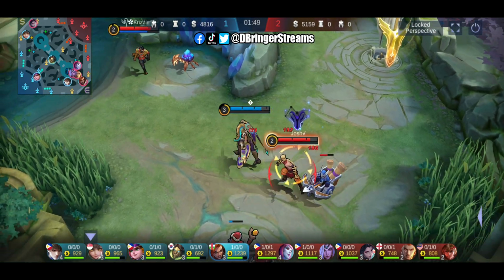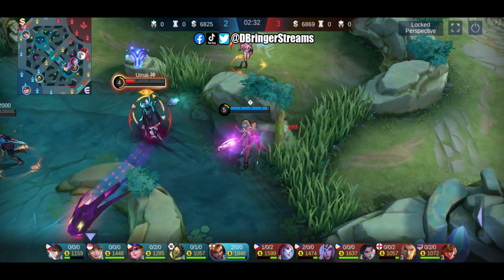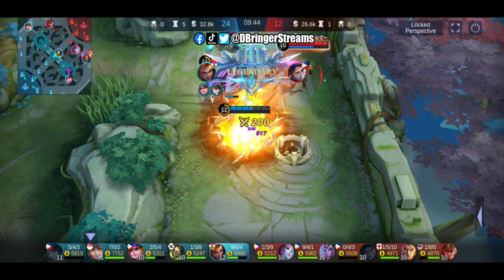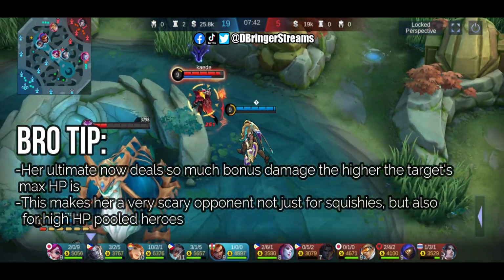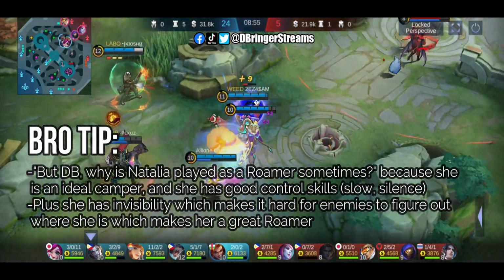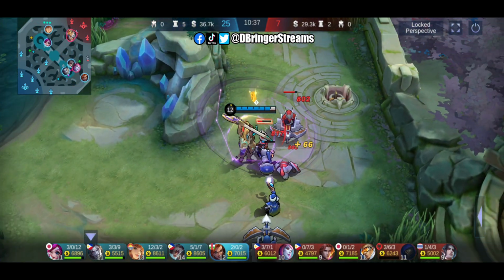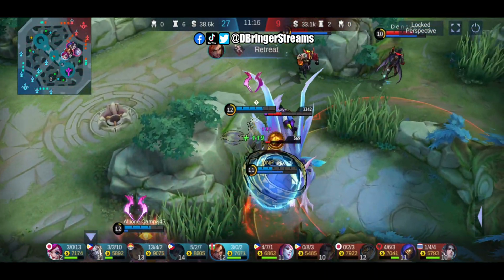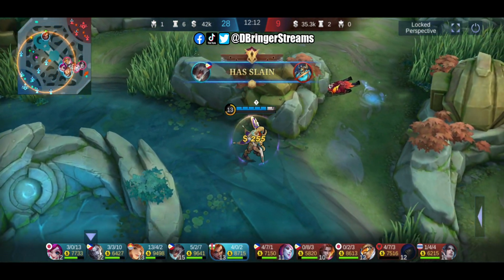2022 HILDA STRATEGIC GUIDE || MOBILE LEGENDS GAME GUIDE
This guide includes what you should do, and should not do when playing the game as HILDA! Time to quit your bad habits and start winning more points and stars!

If you speak English and reside in the United States, feel free to join MOBILE LEGENDS BANG BANG USA here:

Terminologies:

BS: Battle Spells are extra abilities any hero can equip. Never forget to check if you have the appropriate BS based on your lineup and the enemy team's lineup. This can only be set up prior to the game which is during the draft pick/preparation phase.

MM/ADR: Marksmen also known as Attack Damage Ranged, are usually squishy heroes with low to minimal survivability which has the potential to carry the entire team, especially in the late game if fed enough. Normally farms dominantly on the lane.(Bottom Lane)

Assassin/ADC: Attack Damage Carries also known as Assassins are usually squishy but with high mobility, these heroes also have the potential to carry the entire team. Unlike MMs though, most if not all Assassins are melee. Normally uses the Jungle as a farming area as opposed to laning.